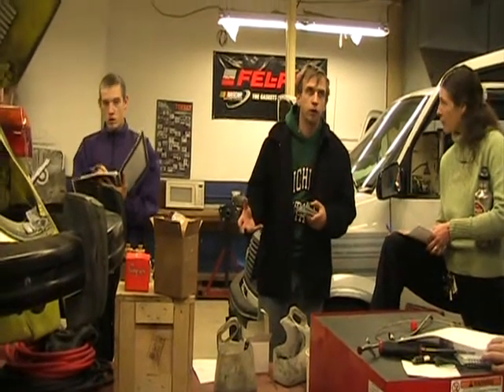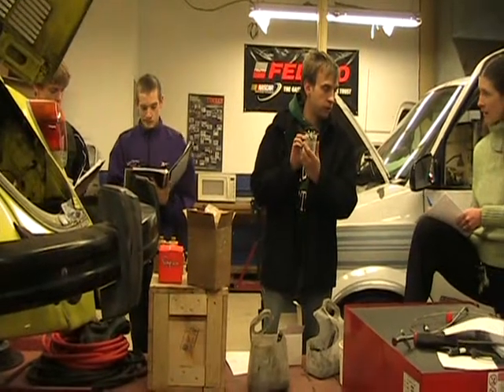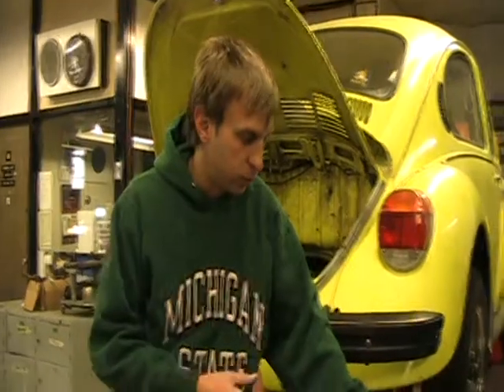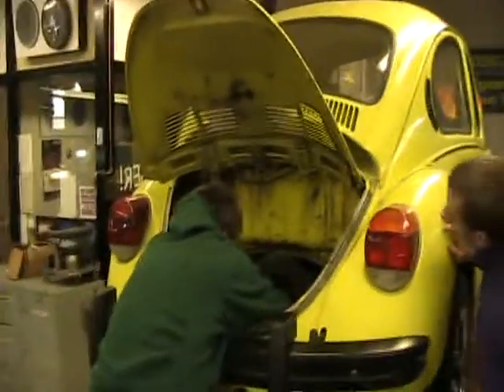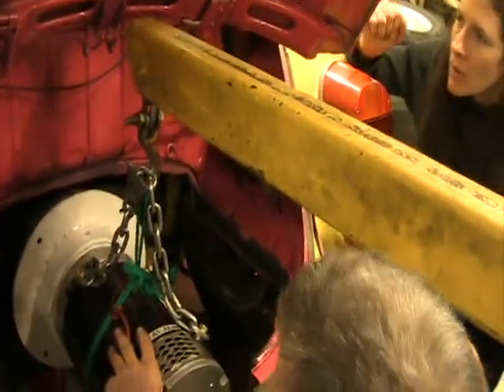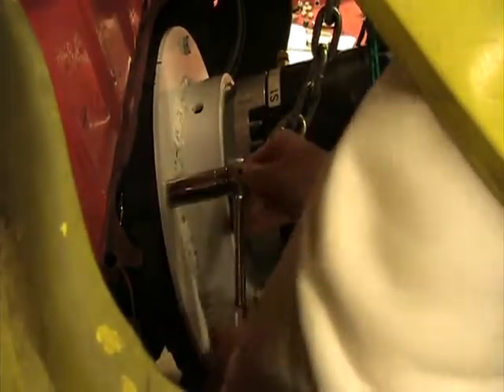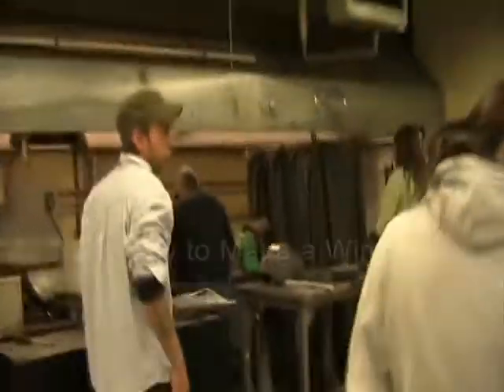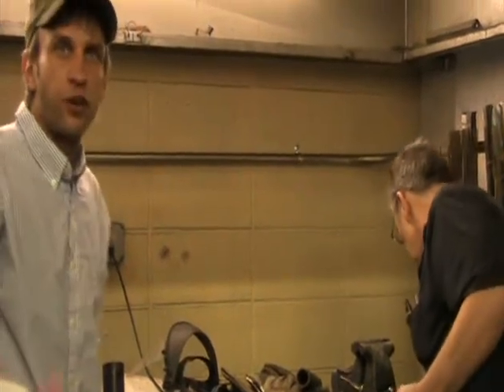Electric Car Video Pt. 1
Salida High School's Physics class of 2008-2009 built an electric car! I videoed about everything and make this detailed video on how to make an electric car.